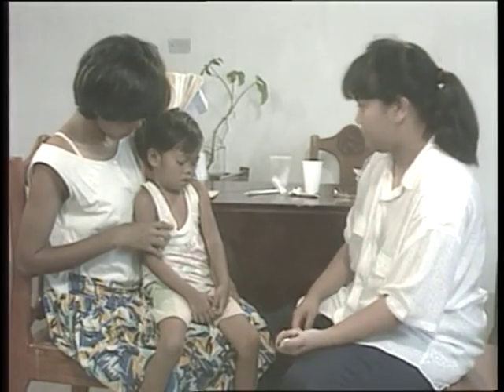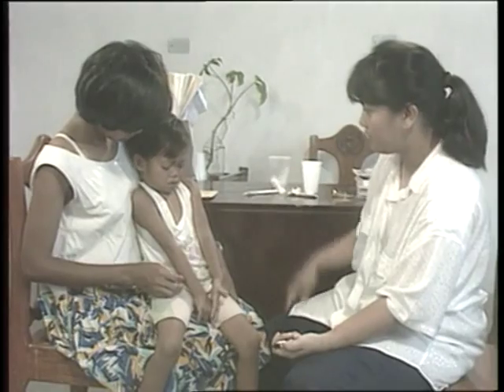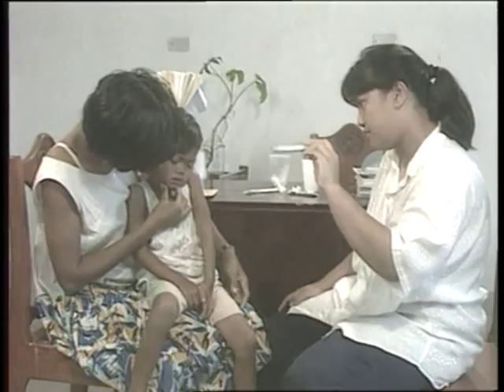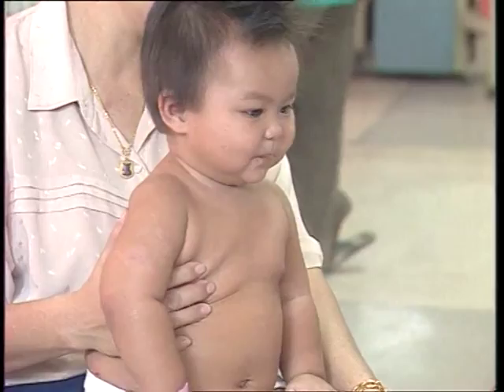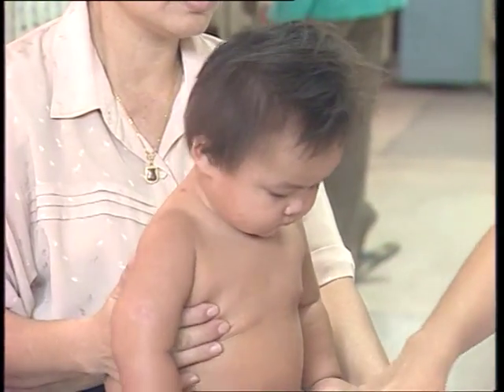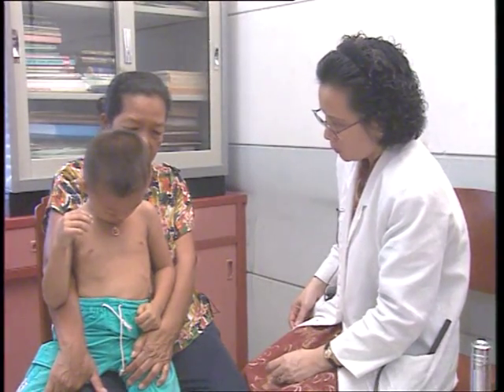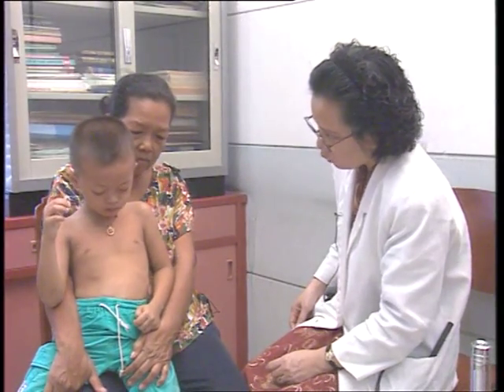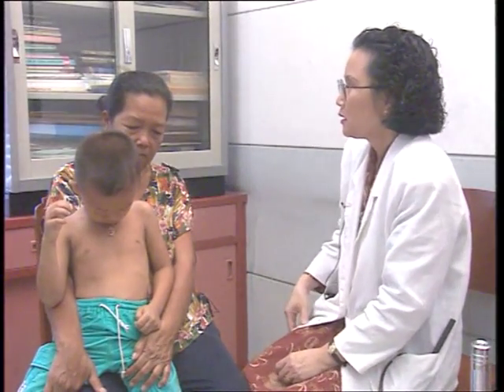IMCI training video: Exercise L - How to assess a child with fever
Fever